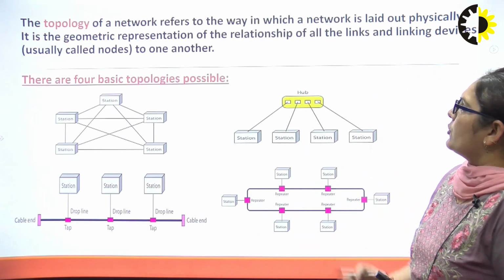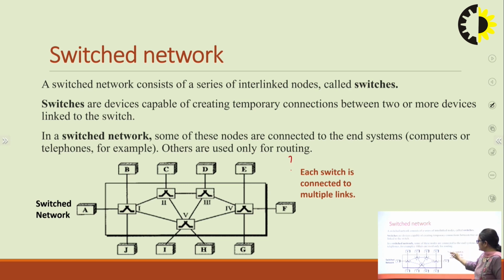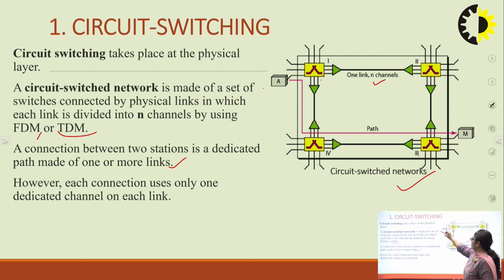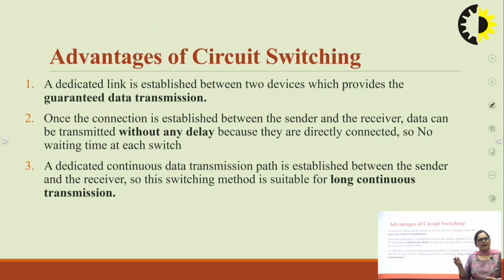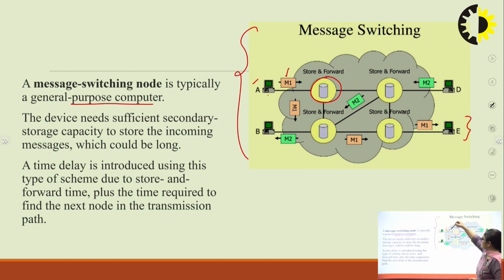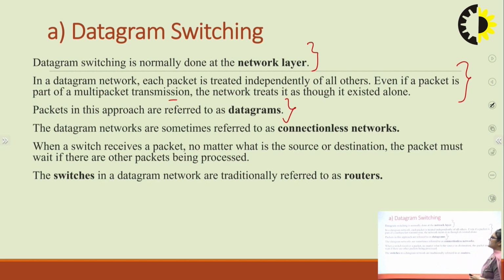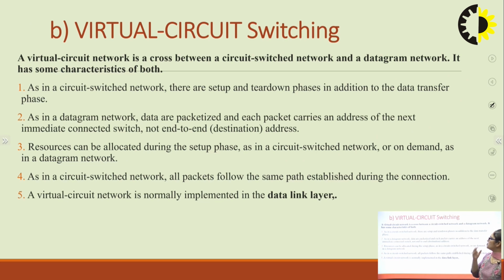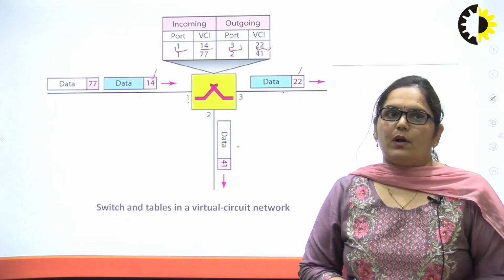''Switching Techniques” Computer Networks Lecture 01 By Ms Neerja Arora, AKGEC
Switching is a way to connect nodes/devices to design large network. Its makes it possible to exchange information or communication b/w the devices of the network.